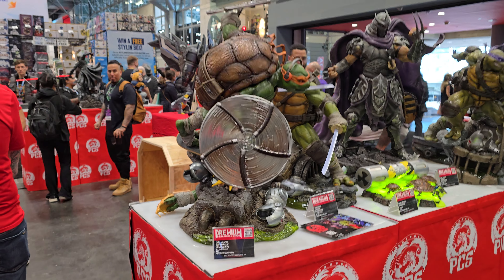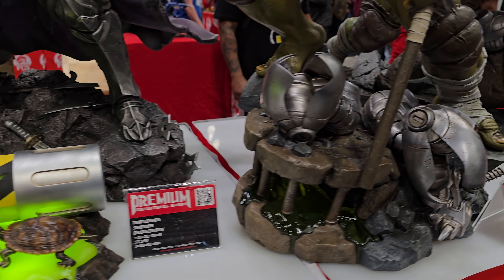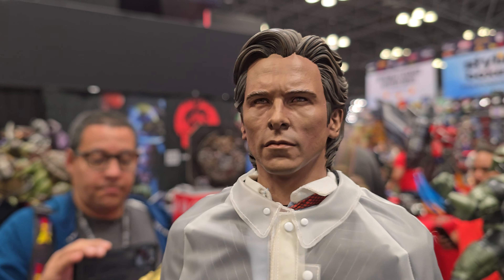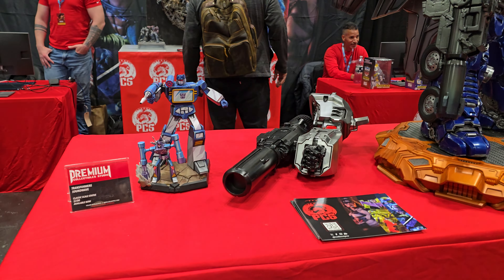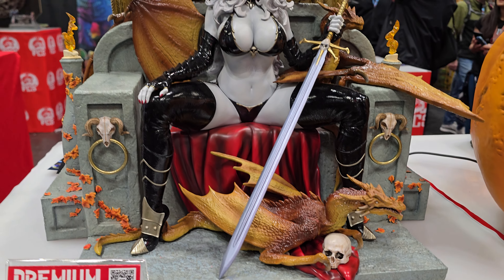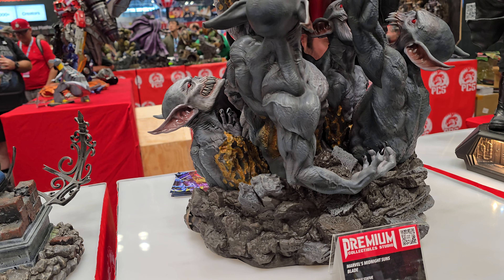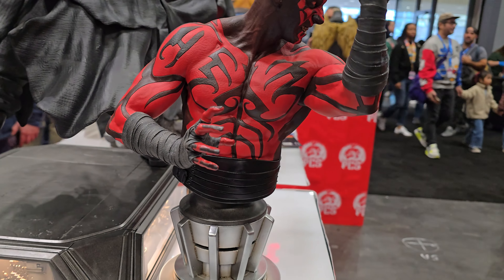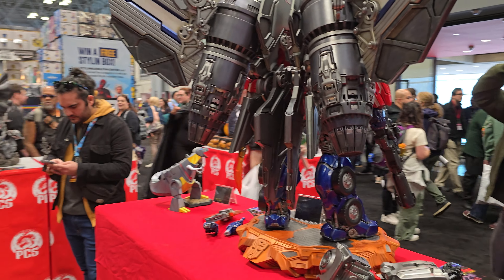NYCC 2024 PCS BOOTH TOUR